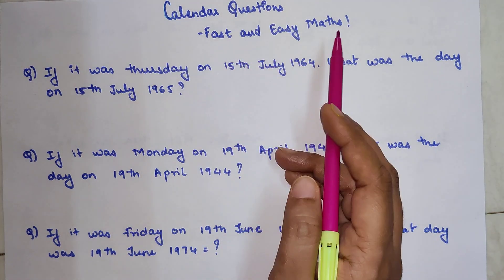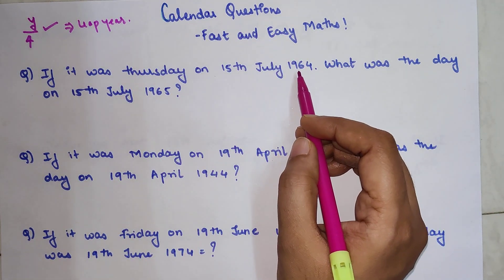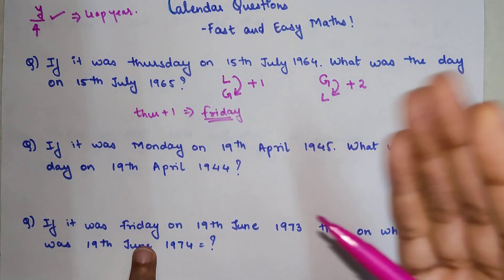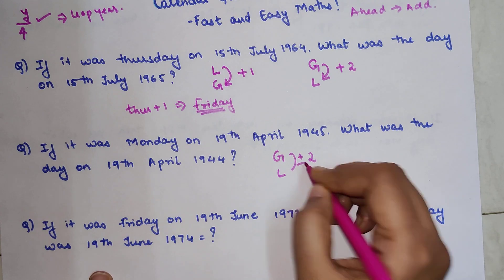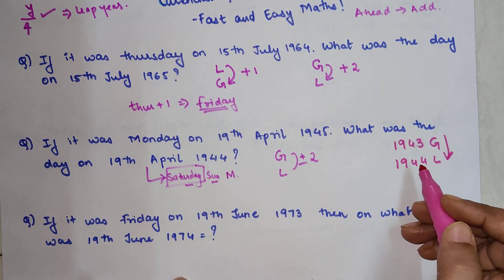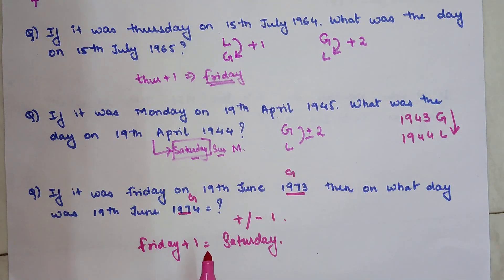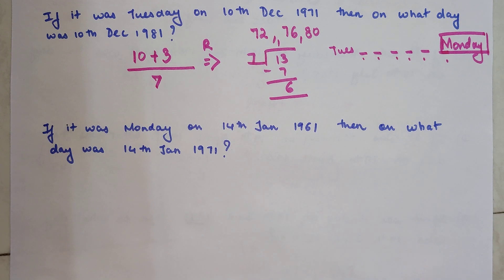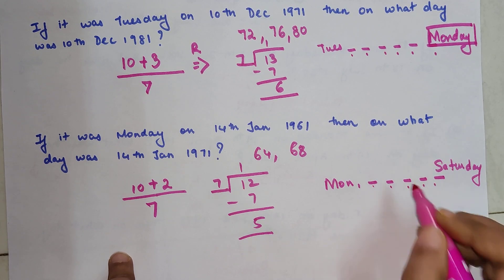Many can't do it! Secret trick to solve calendar problems | Calendar reasoning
These kind of Calendar questions are asked in almost every entrance exam!!